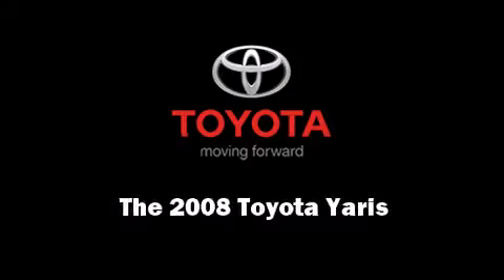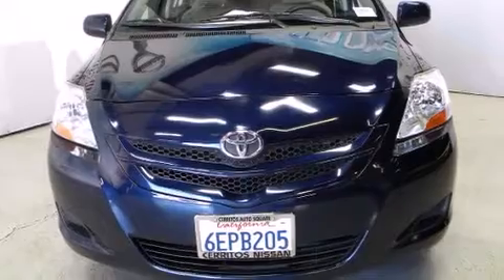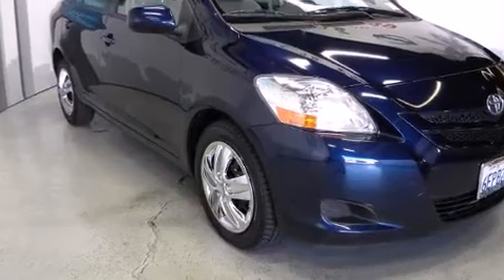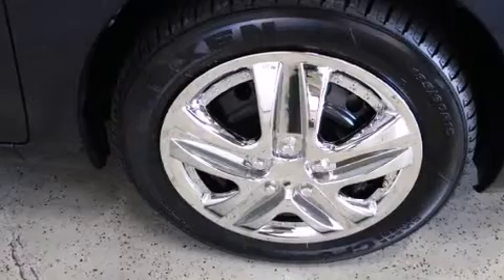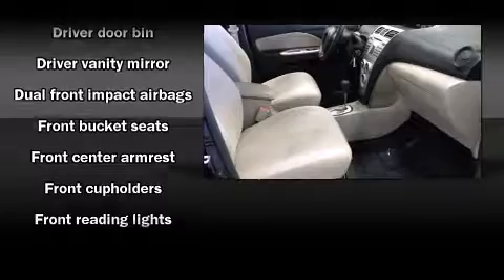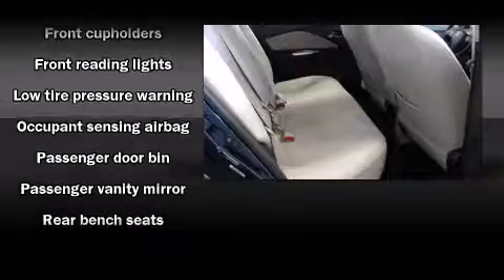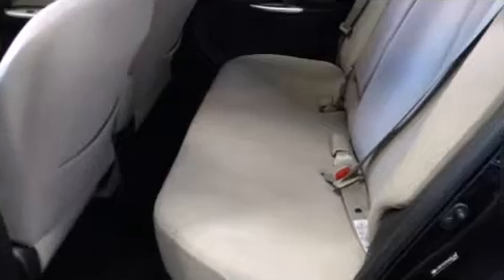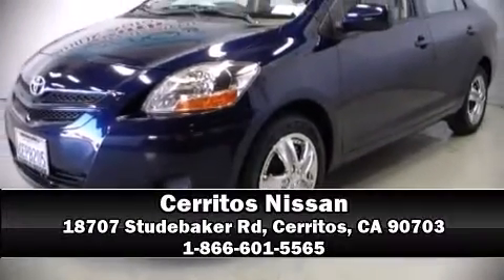2008 Toyota Yaris in Cerritos, CA 90703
Cerritos Nissan
18707 Studebaker Rd

Introducing the 2008 Toyota Yaris. With less than 40,000 miles on the odometer, this 4 door sedan prioritizes comfort, safety and convenience. It features an automatic transmission, front-wheel drive, and an efficient 4 cylinder engine. Top features include air conditioning, front and rear cupholders, front bucket seats, tilt steering wheel, and more. With a friendly and knowledgeable sales staff, superb customer care, and competitive prices, our dealership is a great place to do business.